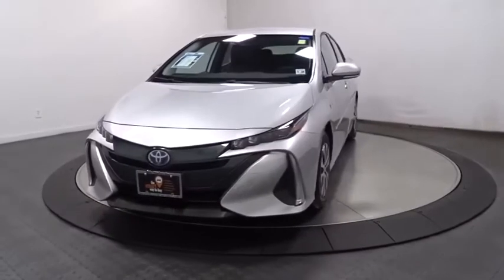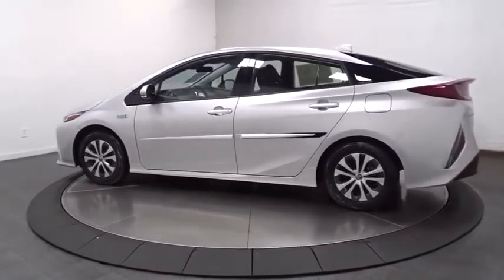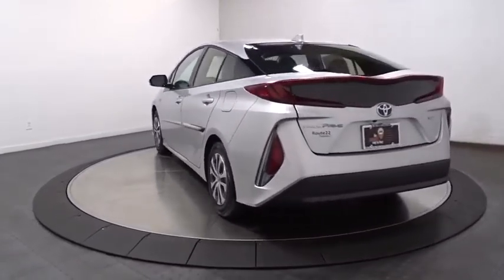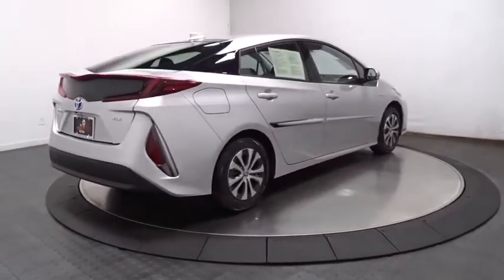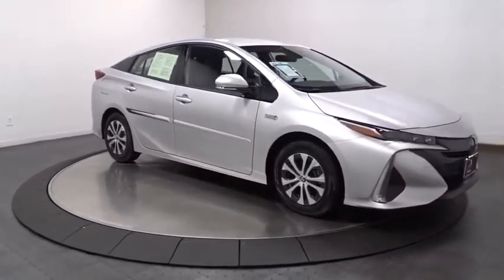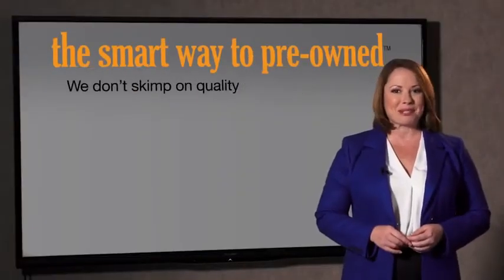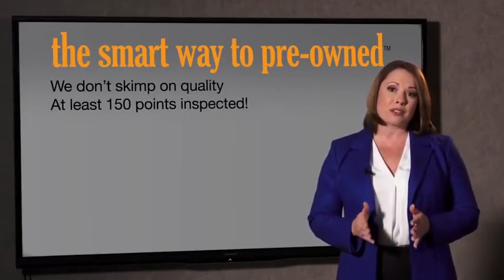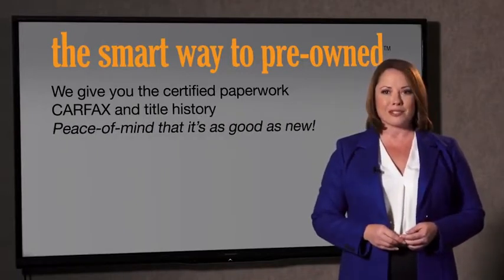2020 Toyota Prius Prime Hillside, Newark, Union, Elizabeth, Springfield, NJ T8003A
Silver  2020 Toyota Prius Prime available in Hillside, New Jersey at Route 22 Toyota. Servicing the Newark, Union, Elizabeth, Springfield, NJ area.
2020 Toyota Prius Prime XLE - Stock#: T8003A - VIN#: JTDKARFPXL3125749

* * * * * TOYOTA CERTIFIED * * * * * FULLY LOADED! PLUG IN HYBRID!!! !! NAVIGATION! BACK-UP CAMERA, BLUETOOTH, MP3 Player, NO ACCIDENTS on CARFAX, KEYLESS ENTRY Thanks to an extensive used-car warranty, every Toyota Certified Pre-Owned Vehicle comes with peace of mind. It covers major engine and transmission components, except for standard maintenance items, body glass and interior. Toyota will repair or replace any covered part that is defective in material or workmanship under normal use. The Toyota Certified Pre-Owned Vehicle Limited Warranty extends the powertrain coverage to 7 years*/100,000 total odometer miles (whichever occurs first). *See dealer for details. SMART WAY! Are you tired of hidden fees and bogus rates ruining your search process? Now there's a way to avoid all of the nonsense. Introducing the smart way to buy from Route 22 Auto's. The advantages of the smart way to buy are endless. There is no pressure throughout your search. You can finally feel at ease when purchasing a car. Since there are no hidden fees, there are no The surprises or gimmicks revealed when you finally make a decision. Route 22 Autos salespeople are direct and value your time, so there is no back and forth or confusion. They know it's necessary for you to feel comfortable during the buying process and want to be trusted. The smart way to buy is smart for a reason. The team at Route 22 Auto's does Internet research every day to discover the right price for you. They make sure to look at competitors' pricing and numbers from industry experts so you can feel confident that you're getting the best offer possible. The main factors that contribute to your final cost are market value, product availability, days' supply in the market and the product age, color and equipment. It's easy to feel secure with the smart way to buy Check out this gently-used 2020 Toyota Prius Prime we recently got in. Your buying risks are reduced thanks to a CARFAX BuyBack Guarantee. This vehicle won't last long, take it home today. Driven by many, but adored by more, the Toyota Prius Prime XLE is a perfect addition to any home. This Classic Silver Metallic Toyota is clean and shiny exterior makes it look like it came straight from the factory.
Integrated Roof Antenna,3 LCD Monitors In The Front,Radio w/Seek-Scan, Clock, Speed Compensated Volume Control and Steering Wheel Controls,Body-Colored Front Bumper w/Black Rub Strip/Fascia Accent,Clearcoat Paint,Spare Tire Mobility Kit,Body-Colored Power Heated Side Mirrors w/Manual Folding,Body-Colored Door Handles,Fixed Rear Window w/Defroster,Galvanized Steel/Aluminum/Composite Panels,Variable Intermittent Wipers,Auto On/Off Projector Beam Led Low/High Beam Auto High-Beam Daytime Running Lights Preference Setting Headlamps w/Delay-Off,Liftgate Rear Cargo Access,LED Brakelights,Black Side Windows Trim and Black Front Windshield Trim,Body-Colored Rear Bumper w/Black Rub Strip/Fascia Accent,Light Tinted Glass,Tires: P195/65R15 All-Season,Tailgate/Rear Door Lock Included w/Power Door Locks,Laminated Glass,Black Grille,Wheels: 15 x 6.5J 5-Spoke Aluminum Alloy -inc: two-tone wheel covers,Power Rear Windows,Manual Tilt/Telescoping Steering Column,Power Door Locks w/Autolock Feature,Trip Computer,SofTex Seat Trim,Rear Cupholder,Distance Pacing w/Traffic Stop-Go,Front Map Lights,Automatic Air Conditioning,Remote Keyless Entry w/Integrated Key Transmitter, 2 Door Curb/Courtesy, Illuminated Entry, Illuminated Ignition Switch and Panic Button,Remote Releases -Inc: Power Fuel,Outside Temp Gauge,Heated Front Bucket Seats -inc: armrests, seatback pockets, 8-way power adjustable driver's seat w/power lumbar support and 4-way adjustable front passenger seat,Urethane Gear Shifter Material,HVAC -inc: Underseat Ducts,Air Filtration,SofTex Leatherette Steering Wheel,Full Floor Console w/Covered Storage, Mini Overhead Console w/Storage and 1 12V DC Power Outlet,Illuminated Glove Box,Manual Adjustable Front Head Restraints and Manual Adjustable Rear Head Restraints,Full Carpet Floor Covering,60-40 Folding Bench Front Facing Fold Forward Seatback Rear Seat,Cargo Space Lights,Driver And Passenger Door Bins,Interior Trim -inc: Metal-Look/Piano Black Instrument Panel Insert, Piano Black Door Panel Insert, Piano Black Console Insert and Chrome/Metal-Look Interior Accents,Power 1st Row Windows w/Front And Rear 1-Touch Up/Down,Proximity Key For Doors And Push Button Start,Digital Appearance,Delayed Accessory Power,Wi-Fi Connect with u